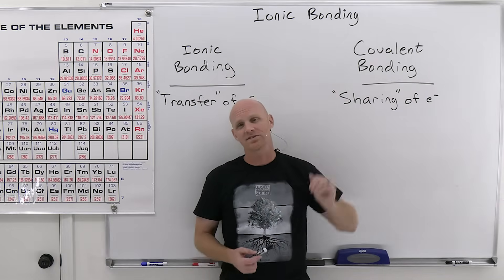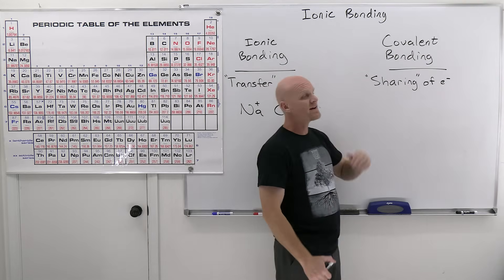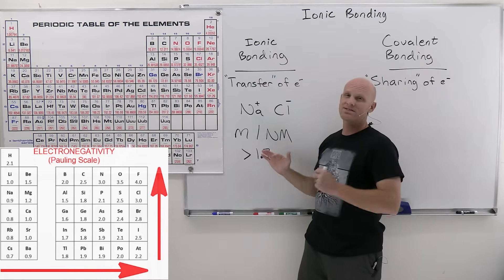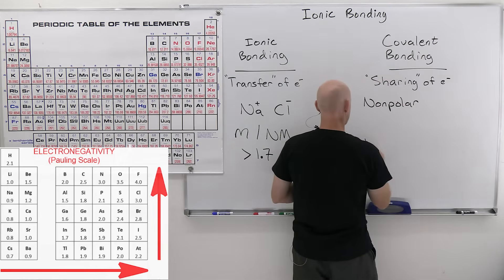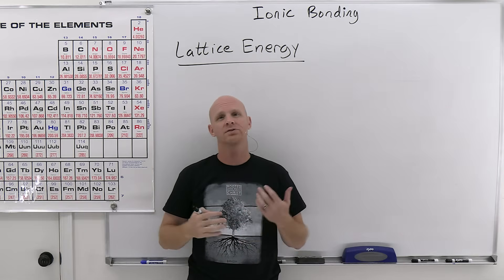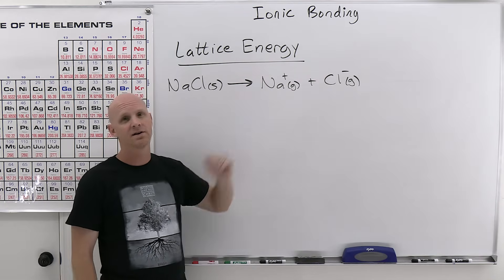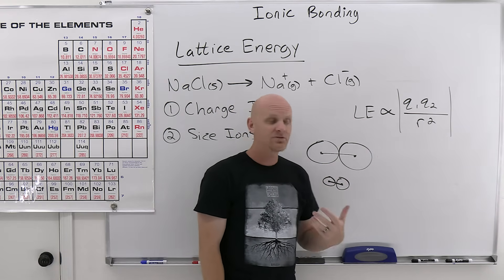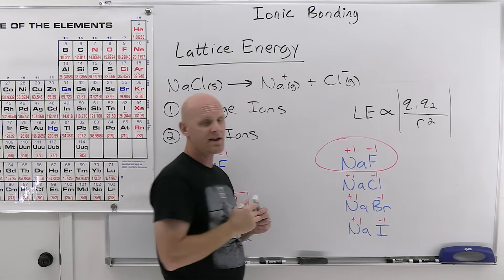8.1 Ionic Bonding | General Chemistry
Chad gives a more thorough treatment of ionic bonding in this lesson.  The lesson begins with a contrast of ionic bonding and covalent bonding including the defining of both nonpolar covalent and polar covalent bonding.  While knowing that ionic bonding generally occurs between a metal and a nonmetal while covalent bonding generally occurs between two nonmetals is helpful, it is shown that characterizing the type of bonding based upon the difference in electronegativity is more reliable.  Generally, a difference in electronegativity greater than 1.7 results in ionic bonding, while a difference less than 1.7 results in covalent bonding.  Further, a difference in electronegativity less than 0.5 is termed nonpolar covalent (or pure covalent) bonding while a difference between 0.5 and 1.7 is termed polar covalent bonding.

The lesson is concluded with a discussion of lattice energy.  Its technical definition is provided as well as its relation to the strength of ionic bonding.  Finally, the lattice energy trend is provided showing that the magnitude of the lattice energy is dependent upon the magnitude of the charges of the ions (greater charges result in higher lattice energy) and the size of the ions (smaller-sized ions result in higher lattice energy).

I've embedded this playlist as a course on my website with all the lessons organized by chapter in a collapsible menu and much of the content from the study guide included on the page.

00:00 Lesson Introduction
00:46 Ionic vs Covalent Bonding
06:21 Nonpolar Covalent and Polar Covalent Bonds
09:12 Lattice Energy
13:05 Lattice Energy Trend